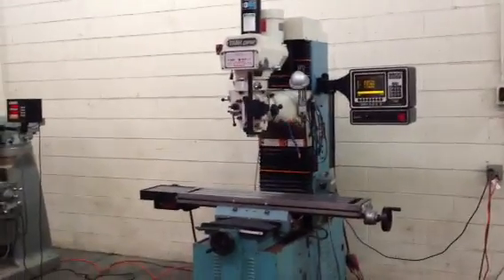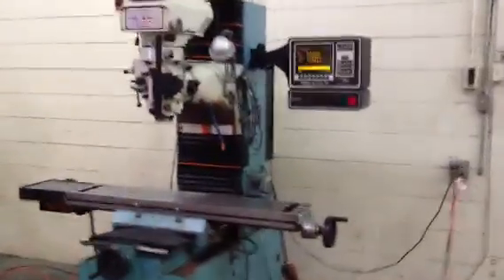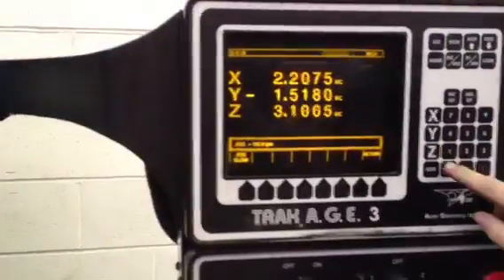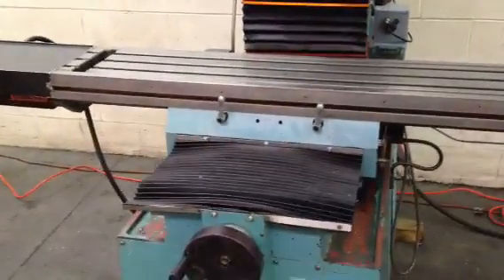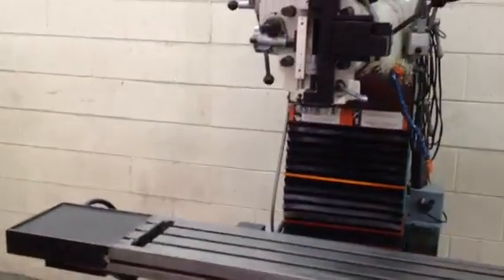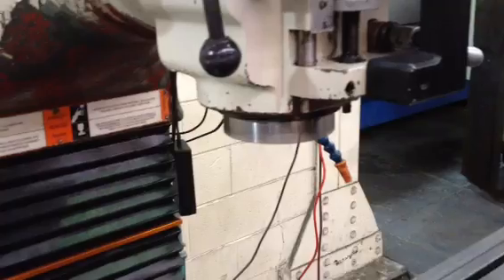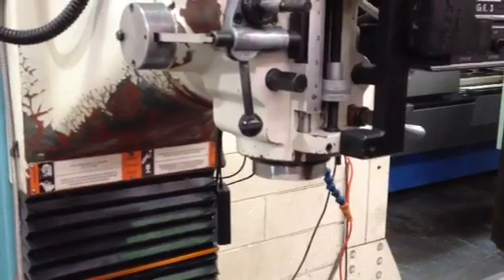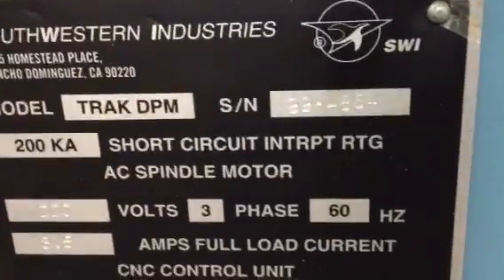TRAK 3-AXIS CNC BED MILL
TRAK 3-AXIS CNC BED MILL w/HAND WHEELS
MODEL: DPM, S/N: 99-4864